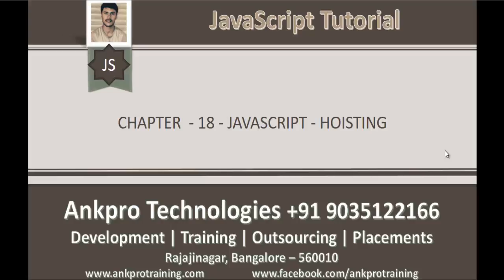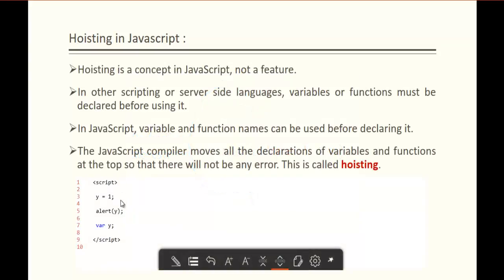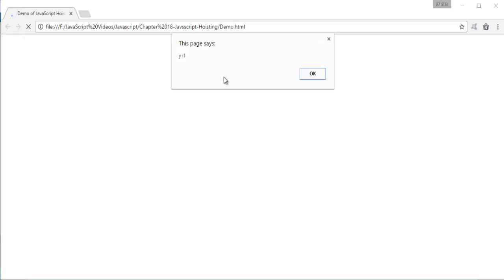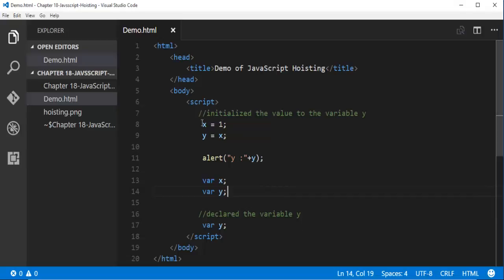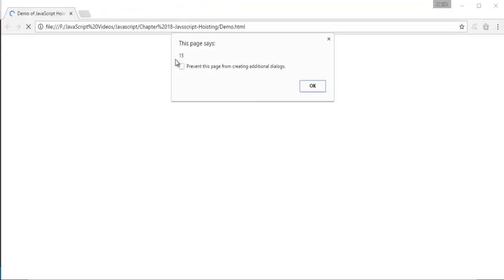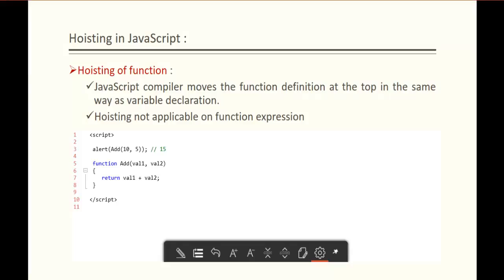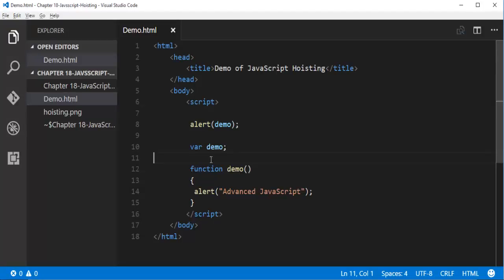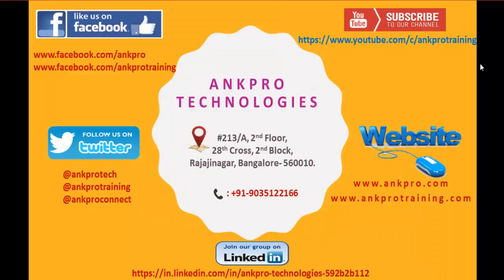JavaScript for beginners - Chapter 18 - JavaScript Hoisting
JavaScript Hoisting:

Hoisting is a concept in JavaScript, not a feature.
In other scripting or server side languages, variables or functions must be declared before using it.
In JavaScript, variable and function names can be used before declaring it.
The JavaScript compiler moves all the declarations of variables and functions at the top so that there will not be any error. This is called hoisting.

ankpro
ankpro training
Asp.net MVC
C#
C sharp
Bangalore
Rajajinagar
Selenium
Coded UI
Mobile automation testing
Mobile testing
JQuery
JavaScript
.Net